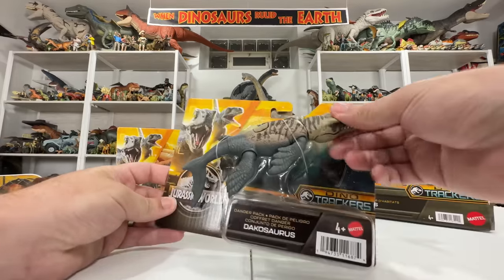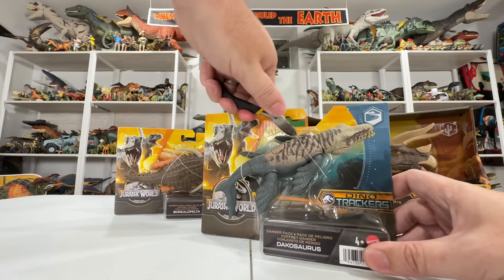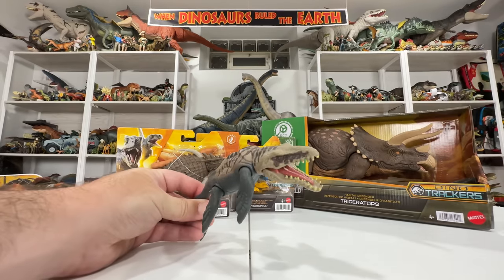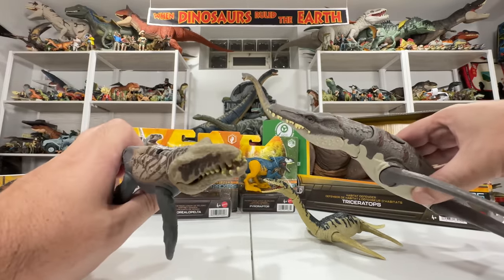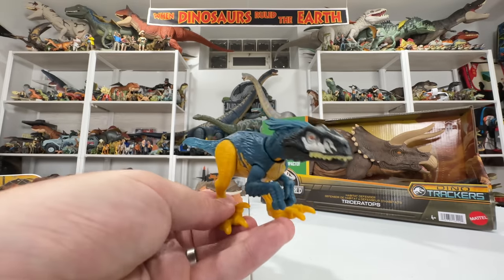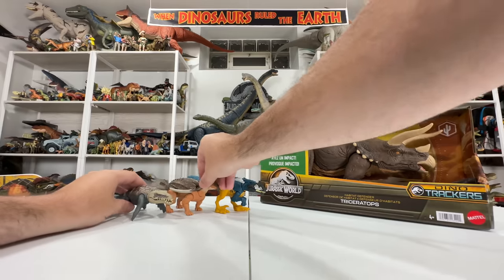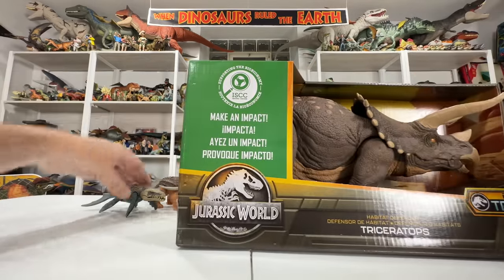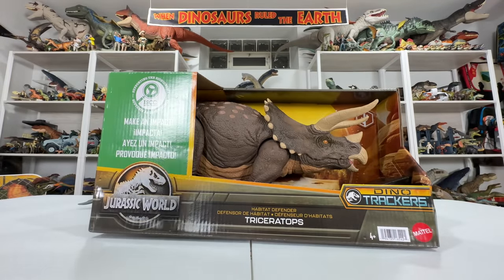GIANT UNBOXING Jurassic World Habitat Defender Triceratops & More Toys in 4K / collectjurassic.com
This video includes the following:
DANGER PACK
- Dakosaurus
- Borealopelta
- Pyroraptor

HABITAT DEFENDER
- Triceratops

**Includes DNA Scan Tag codes for the Jurassic Facts app.**